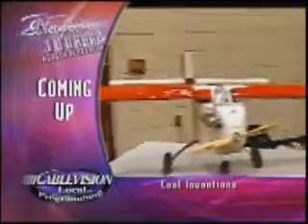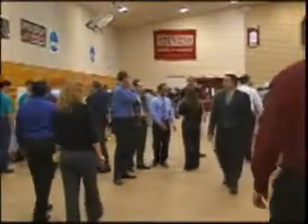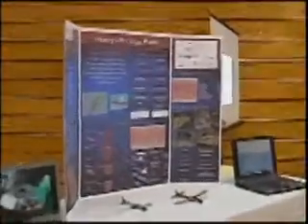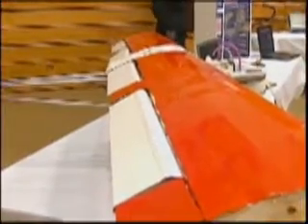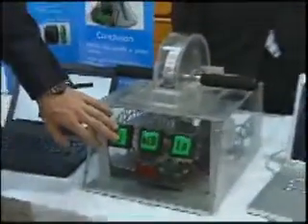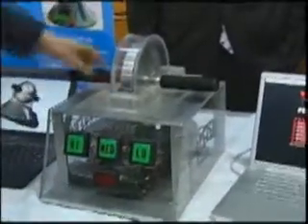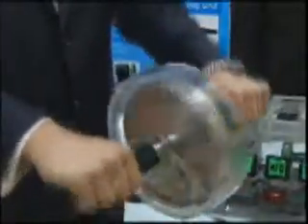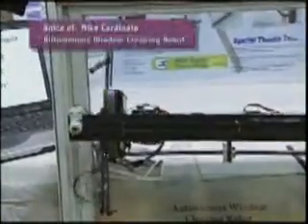Stevens Institute of Technology: Senior Project Expo 2008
The creative inventiveness of seniors at Stevens Institute of Technology was on display during the 2008 Senior Project Expo, April 23. Demonstrations of projects in chemical engineering, biomedical engineering, computer engineering, civil, environmental and ocean engineering, business and technology, and complex robotics and embedded intelligent systems highlighted this year's Expo.